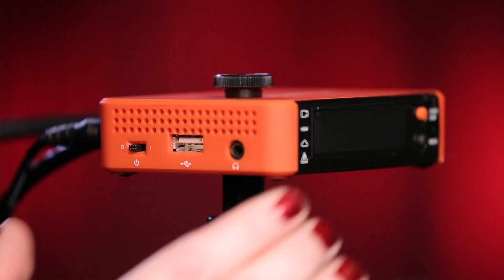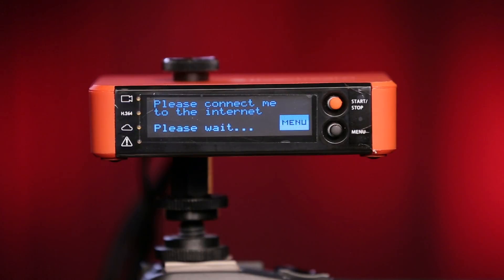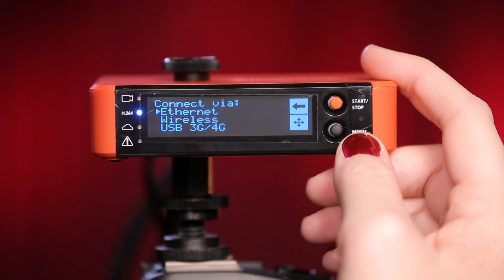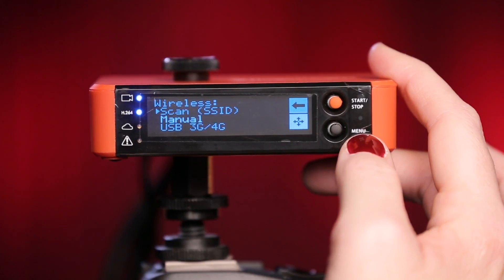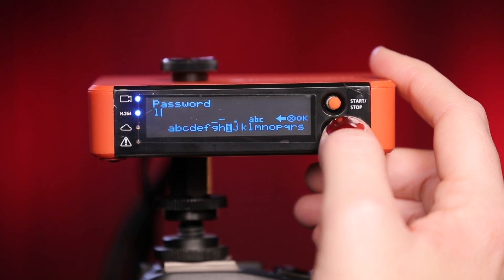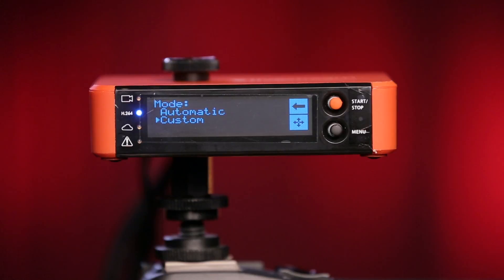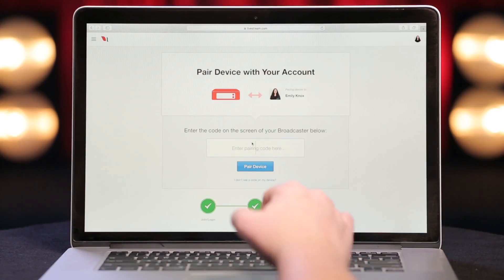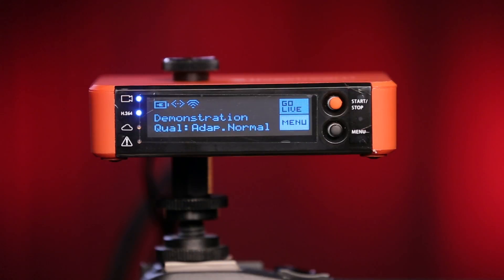Connect and Pair Your Broadcaster to Livestream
Now that you’re ready to go live, watch this video to connect your Broadcaster Pro to your Livestream account.